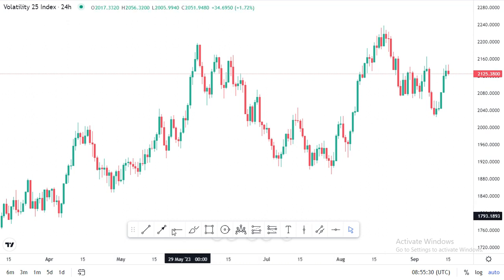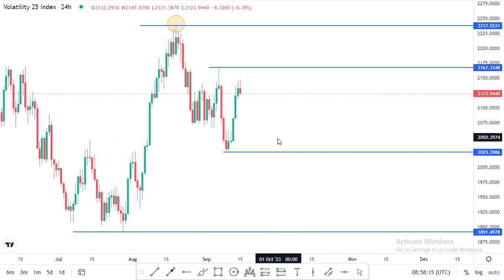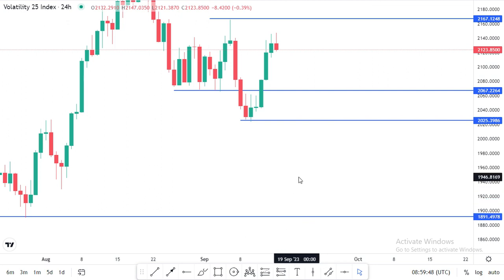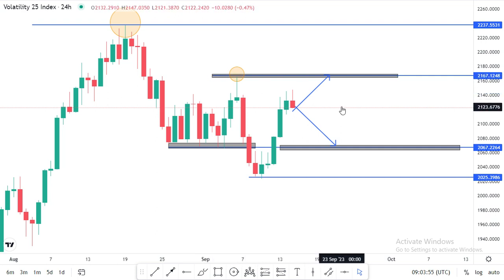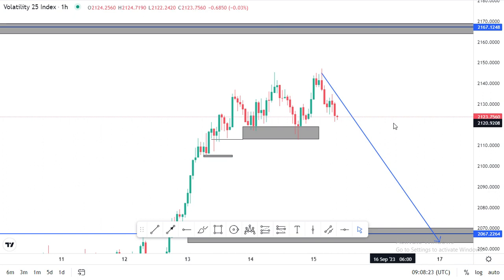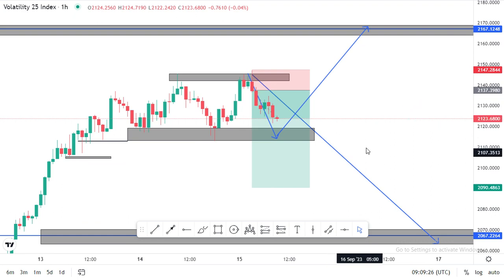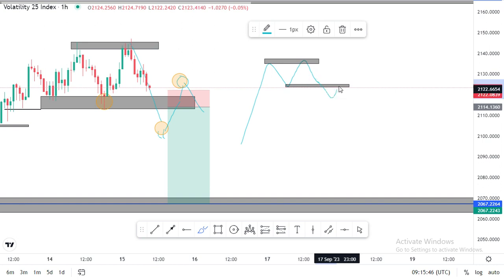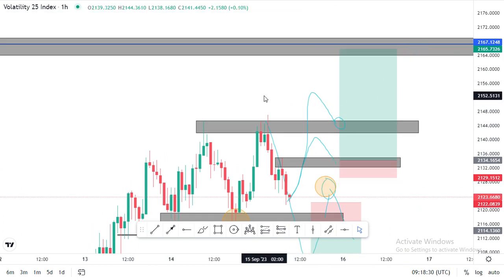The ultimate forex trading strategy revealed: proven deriv killer strategy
In this video, we are thrilled to present "The Ultimate Forex Trading Strategy Revealed: Proven Techniques for Profitable Trading". Whether you are a beginner or an experienced trader, this video is packed with valuable insights to enhance your forex trading skills. In today's fast-paced market, having a well-defined forex trading strategy is crucial